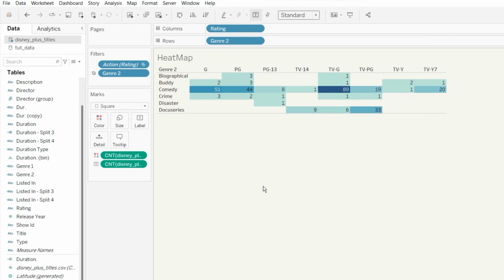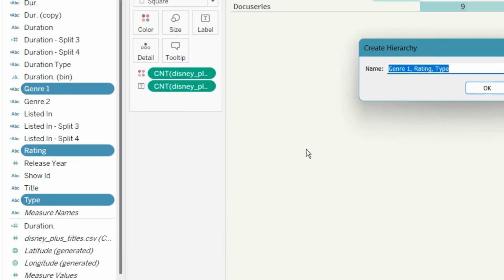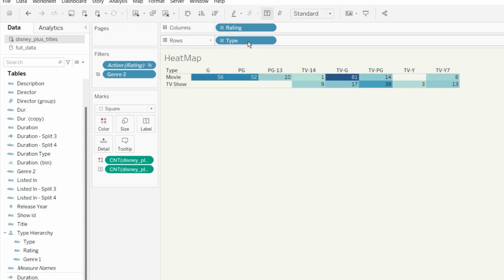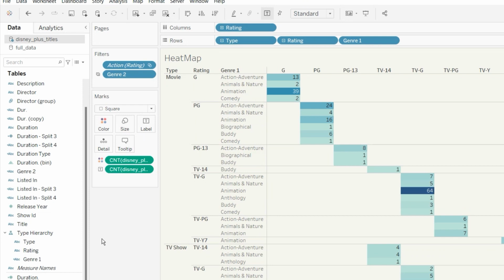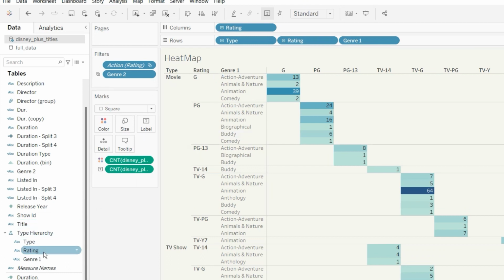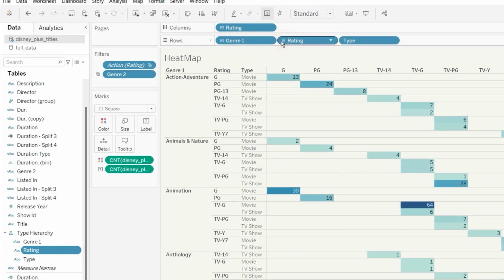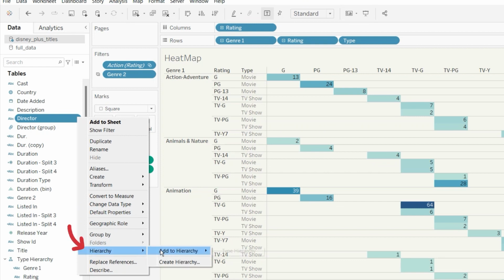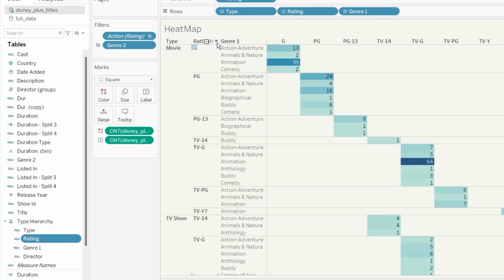Hierarchy in Tableau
Follow for more such tutorials in Power BI, Tableau and Excel.